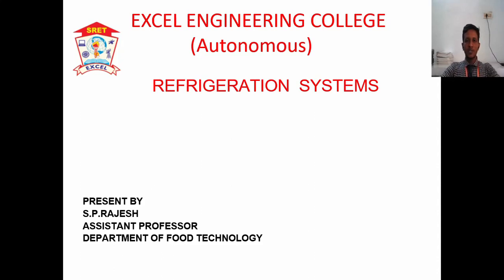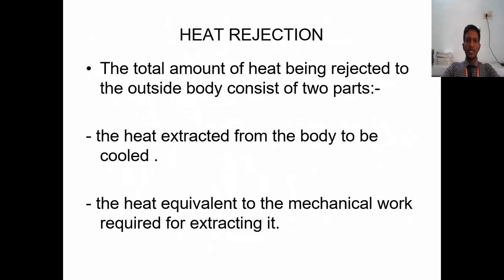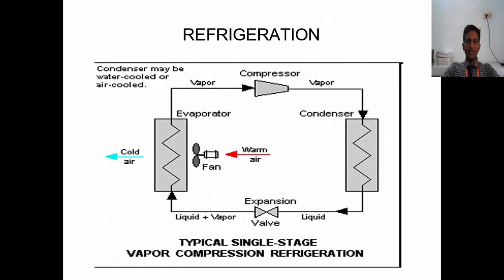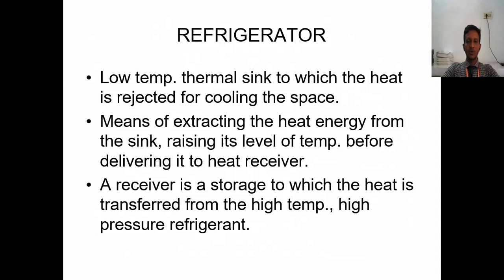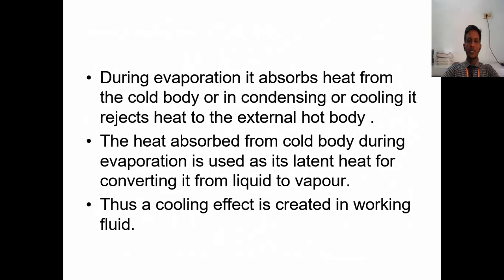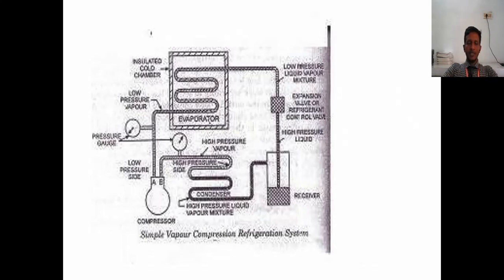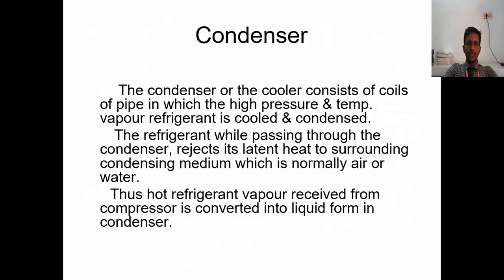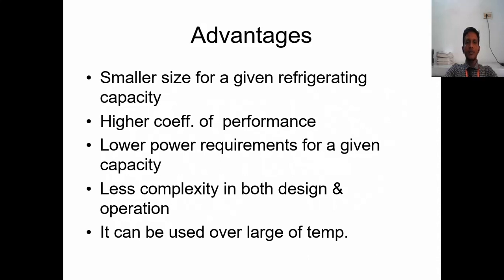Refrigeration systems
This video covers basic understanding of refrigeration systems and its components.